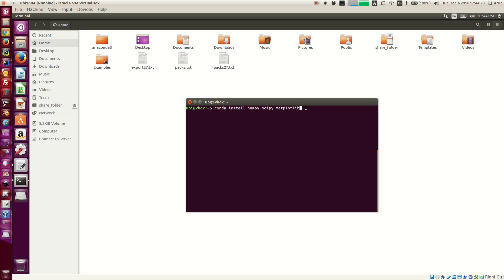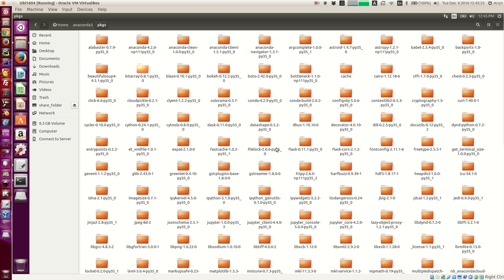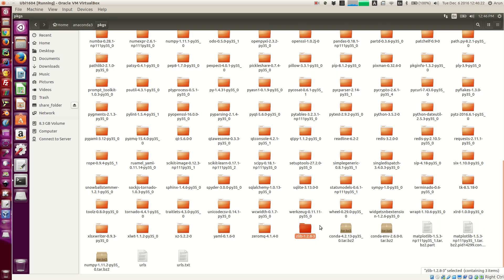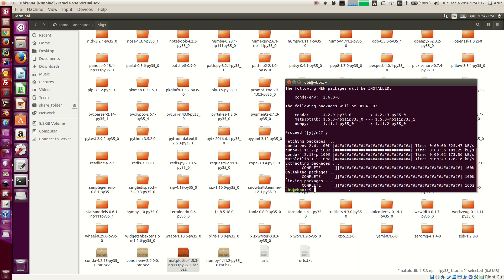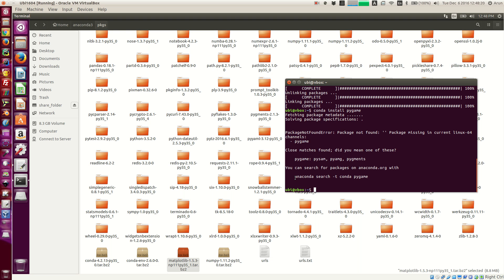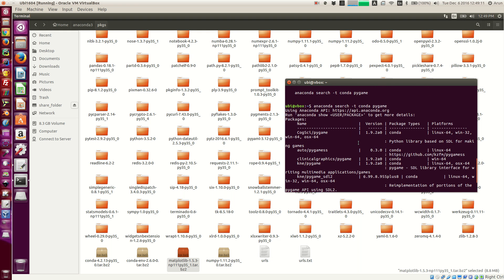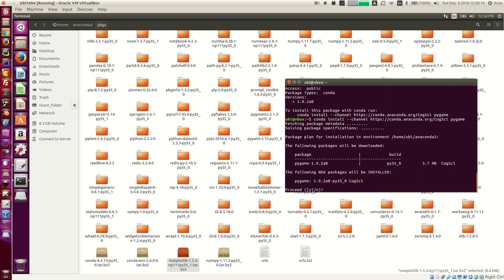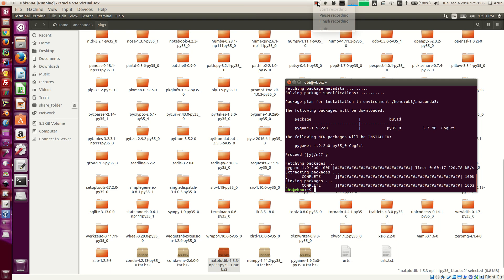Installing Python Packages Using conda - Online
In this video, I will explain the installation of python libraries and packages using the conda package manager.